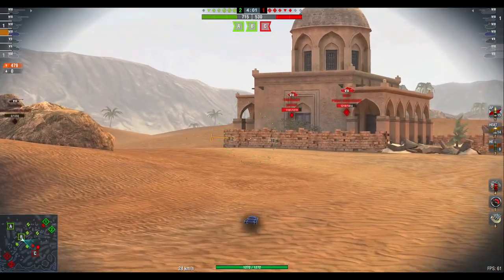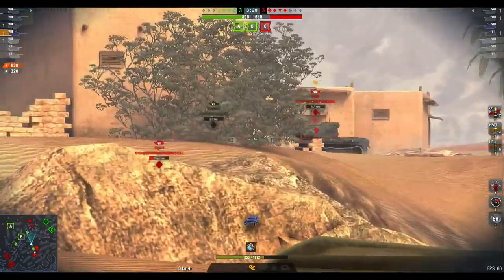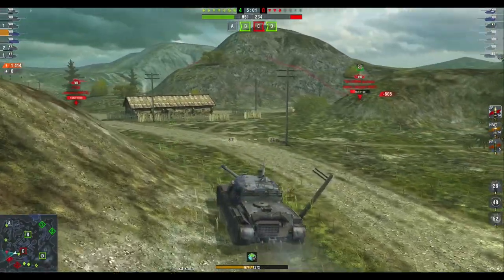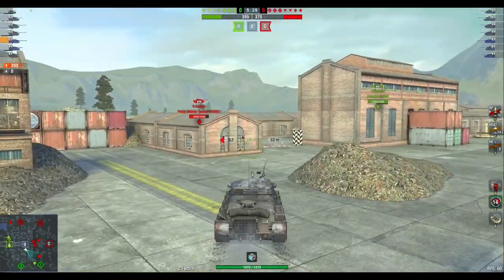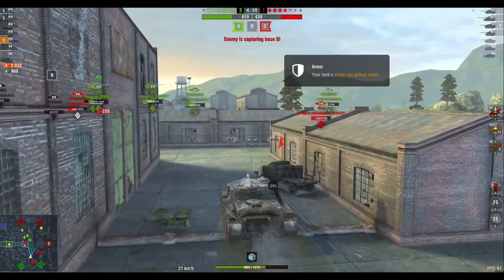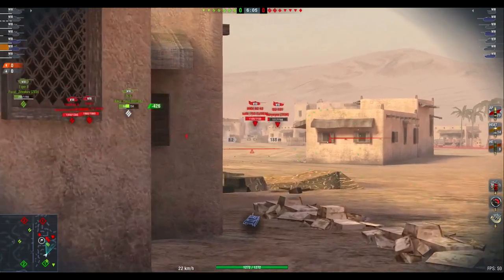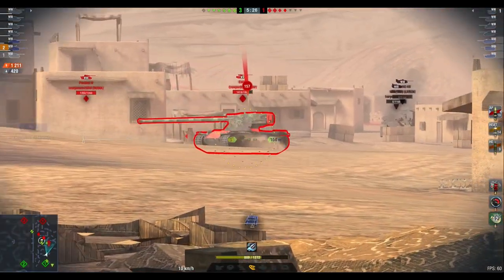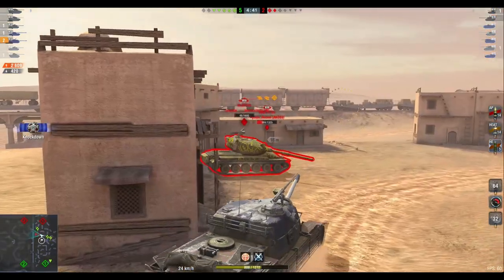WOTB | TS-5 BISON: THANKS BUT NO THANKS!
CRATES! AHHHHHHH